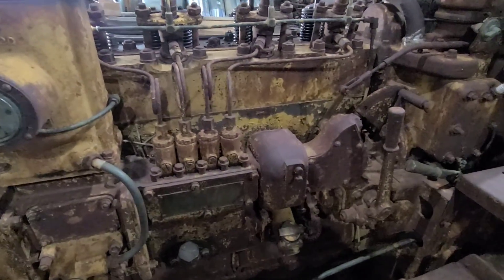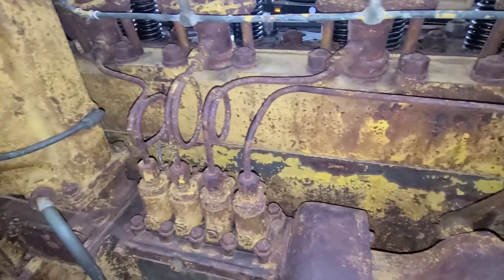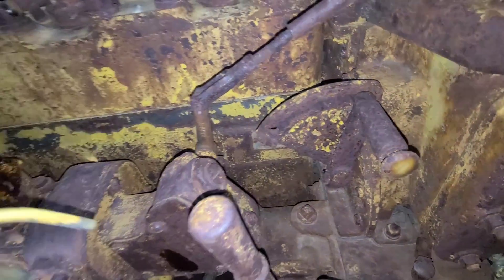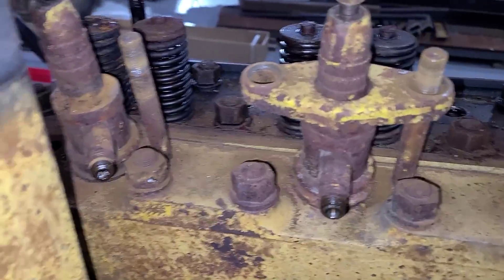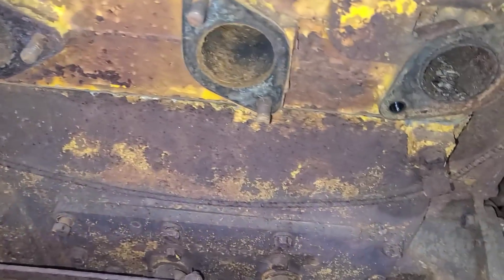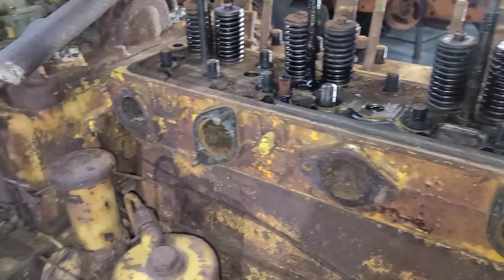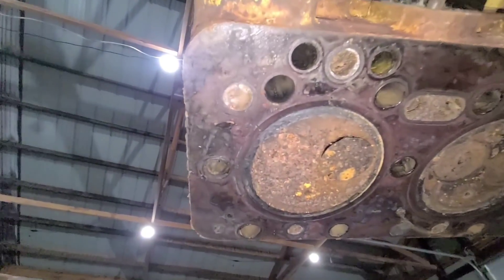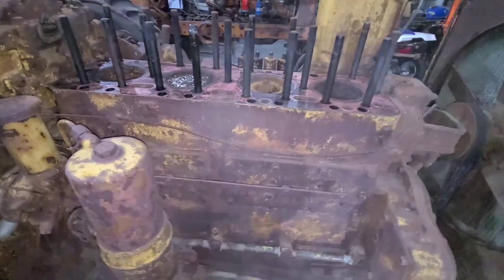Caterpillar RD-4 Engine Disassembly Pt.2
Pulling the head on a 1936 Caterpillar RD-4 and seeing how bad it is after sitting for 50 years